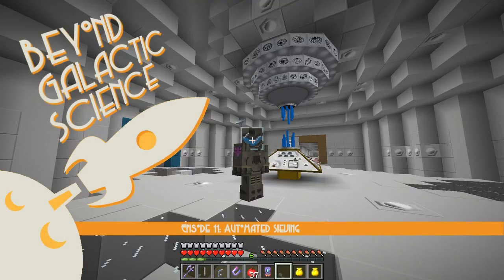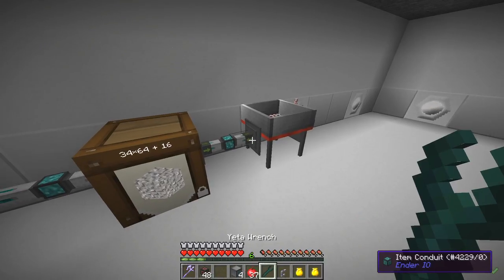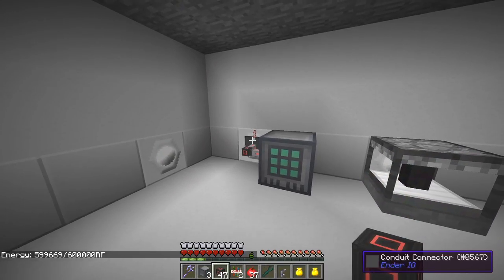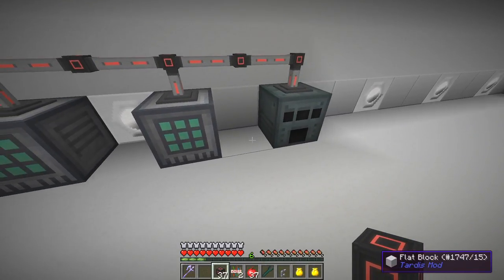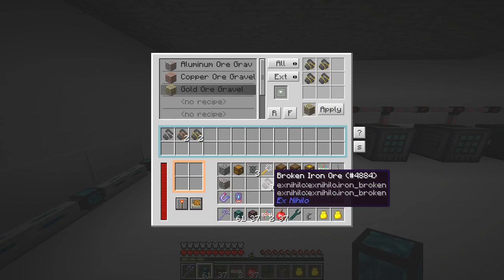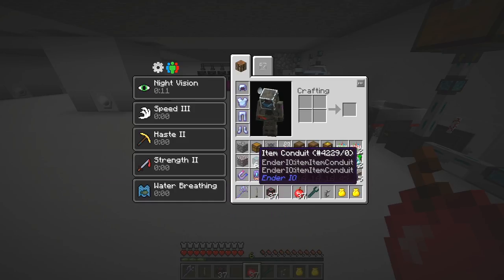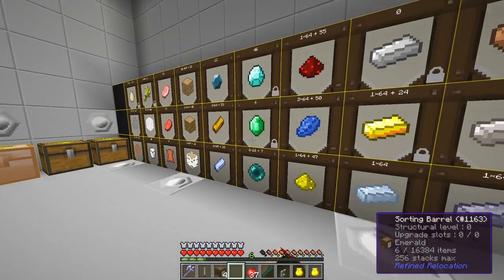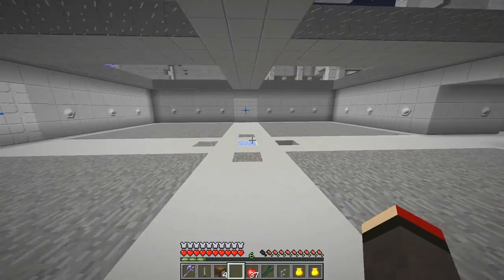Beyond Galactic Science Episode 11 - Automated Sieving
This video is the eleventh episode of Beyond Galactic Science, a series about what to do after all the quests for Galactic Science have been completed.

In this episode we sieve gravel to produce ores, this is a fairly standard Ex Nihilo processing, however in the design we are only using three crafters and one automated hammer to fully process the ores. We are also using the special features of the Tardis to send items to the sorting system.

source = "${source}"
AudioDub(V, audio)
return last

    sx = 460
    sy = 574
    font="Copasetic NF"
    font_size=28
    fadein_frames = 30
    fadeout_frames = 90
    align = 5
    title_frames = 150

    last++ending

    ConvertToYV12(interlaced=false)
    tweak(bright=10)

BlankClip(width=1280, height=720)

The clips are joined with this script: